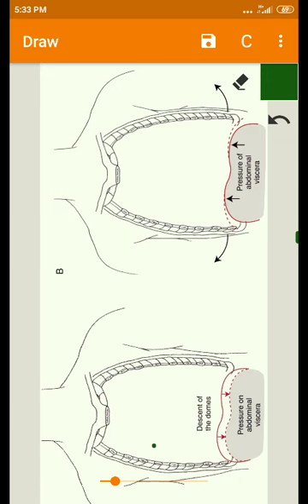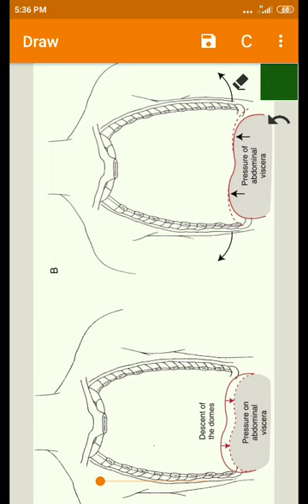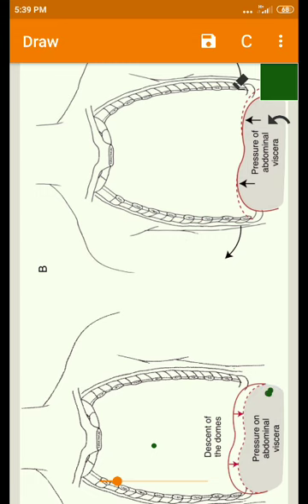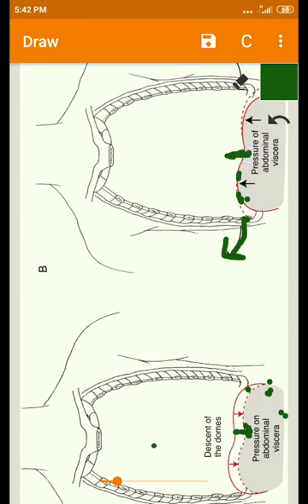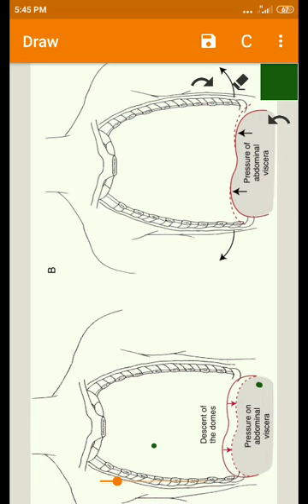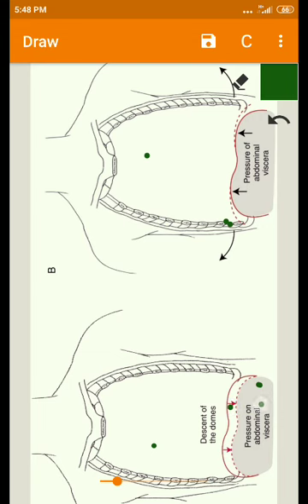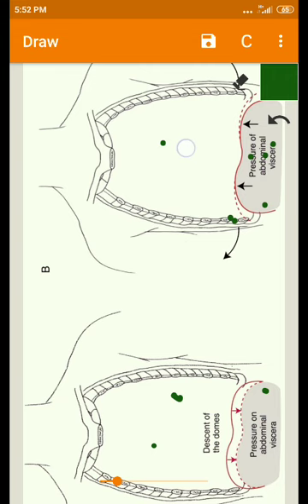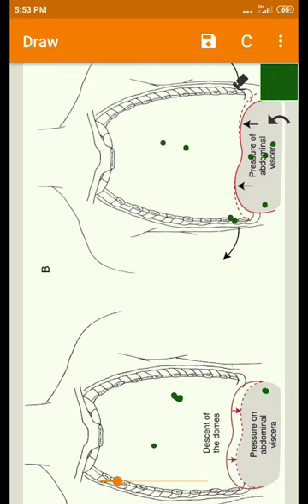015 Action of Diaphragm Thorax And Chest Wall